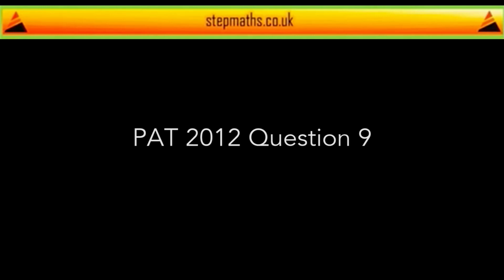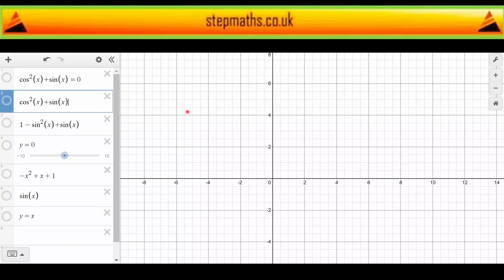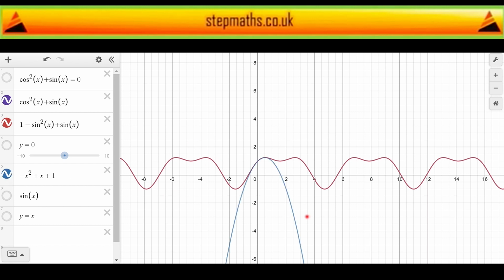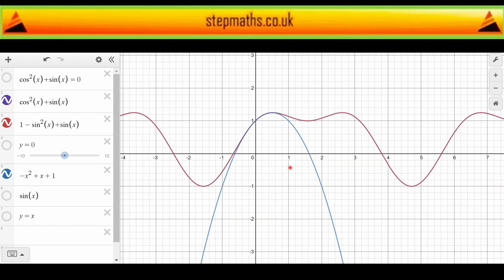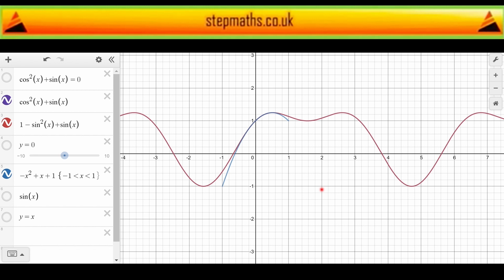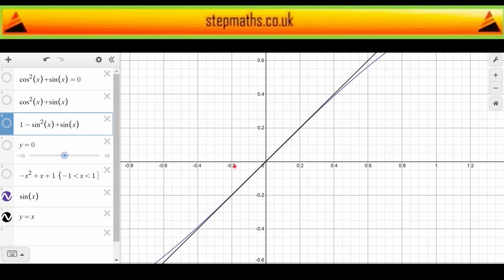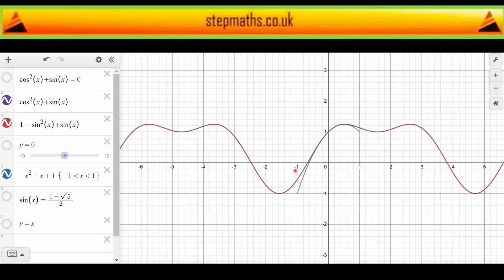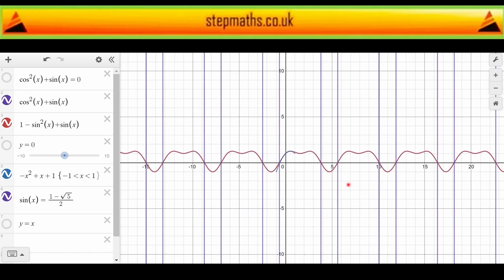PAT 2012 - Q09 - Solving Trig Equation - Intuition - Worked Solution